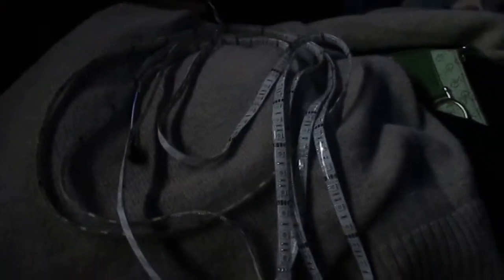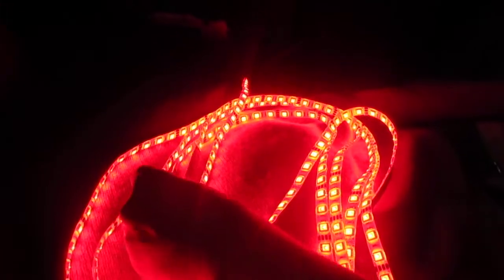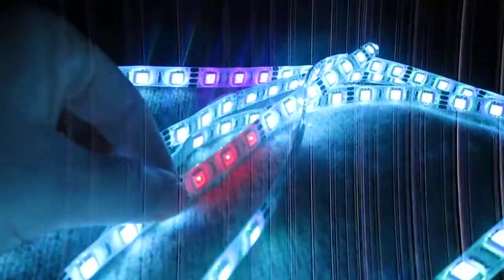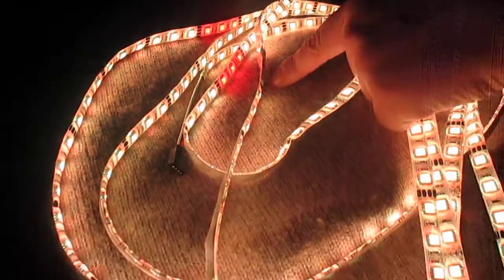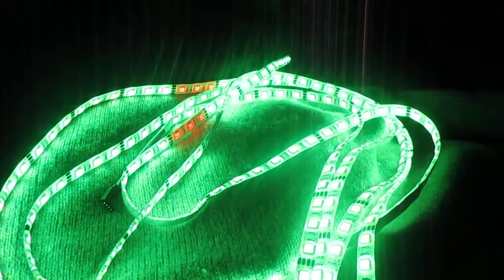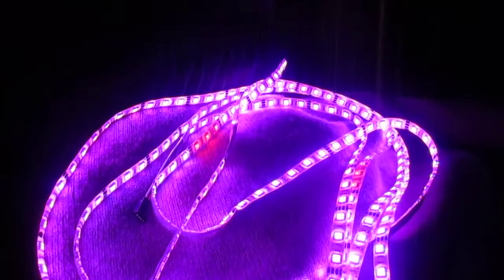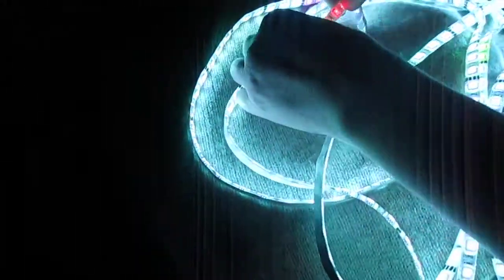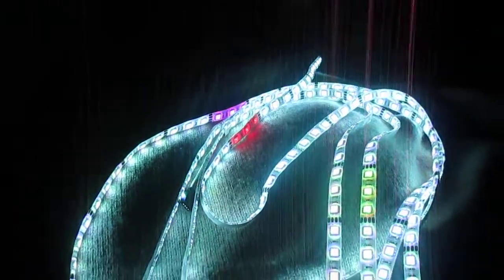You had one job, Carolyn. Why did you upload this to MY account? :P :P